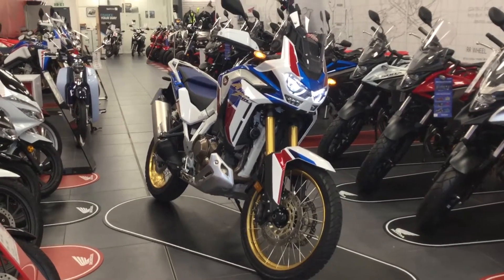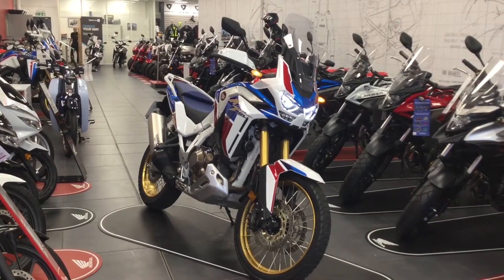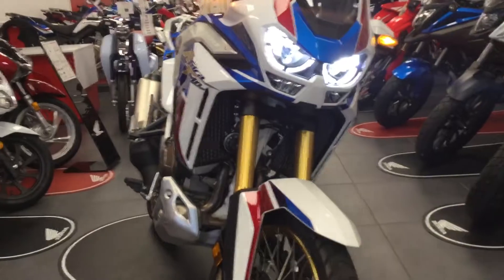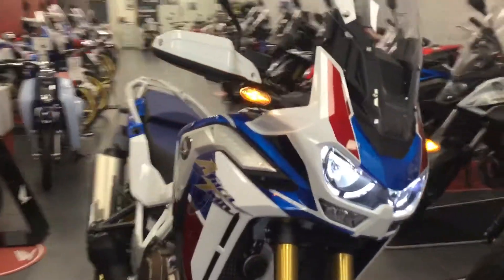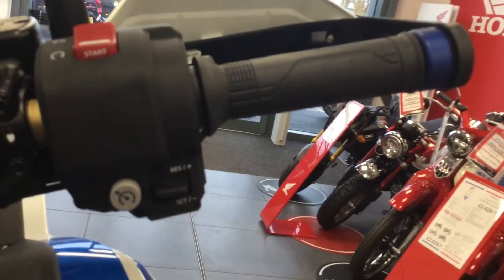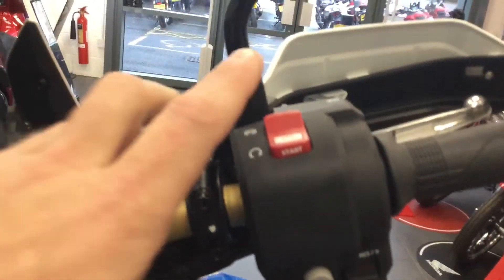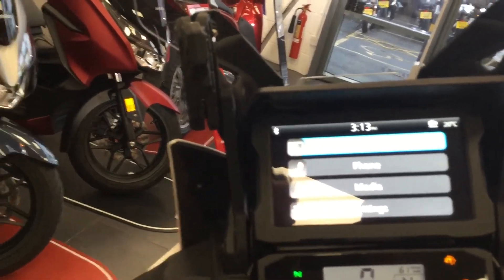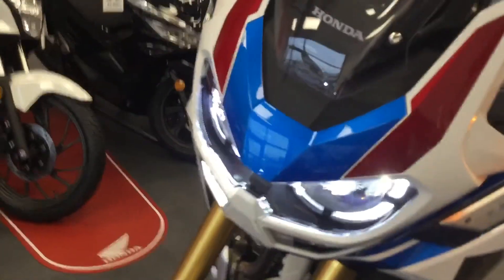2020 Africa Twin wall round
Part 1 The new bike has some excellent features so please see most of them highlighted here bikes available to order and buy now finance available and part exchange is welcome